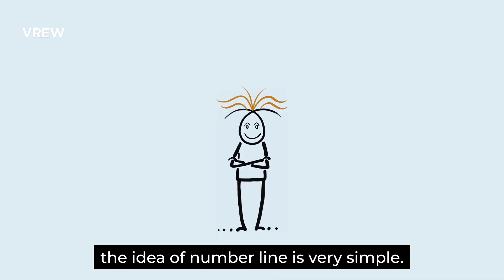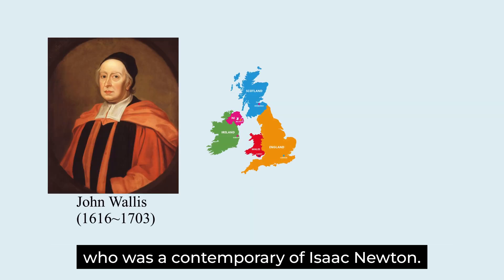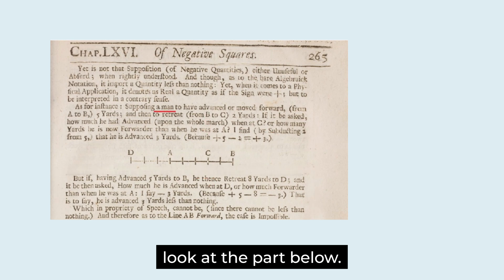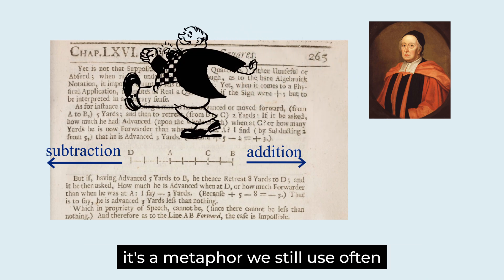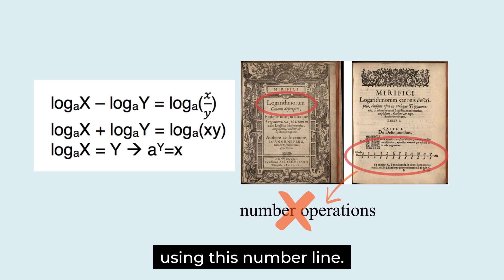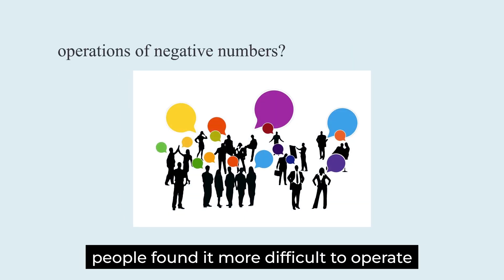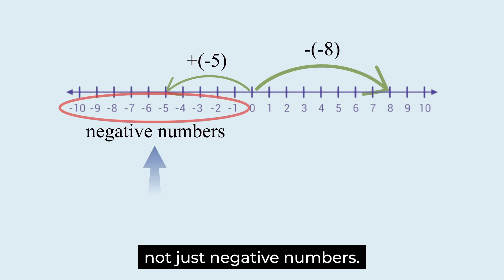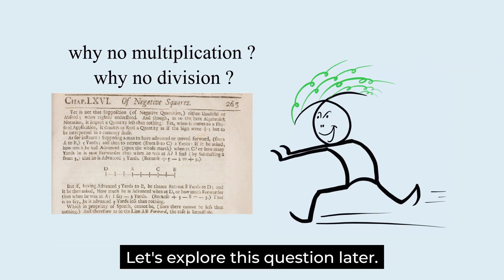number line, who invented? why and when? --math history--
We use number line whenver we do math.
who invented such a useful number line?
why and when number line was invented?
this video provides the answer.

introduction to number line
explanation of wikipedia about the inventor of number line.
what was the problem with the inventor?
the book which is including the first number line
relationship between negative number and number line
contribution of number line in the number history